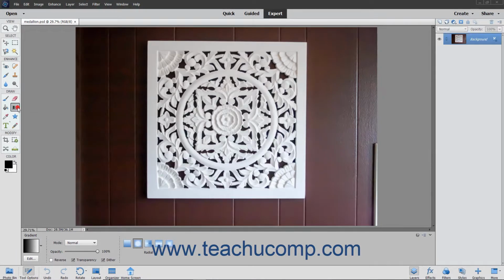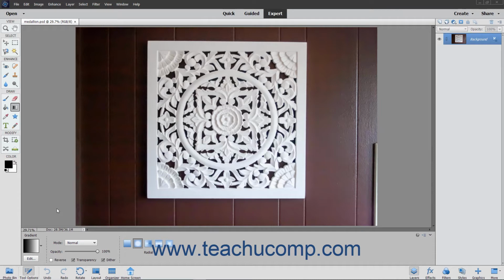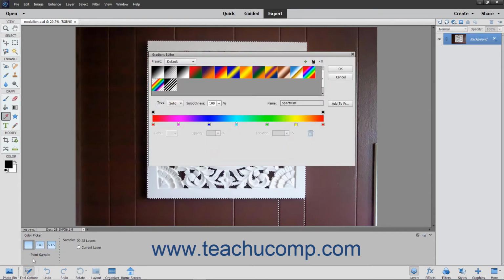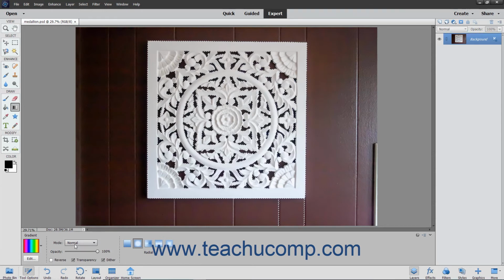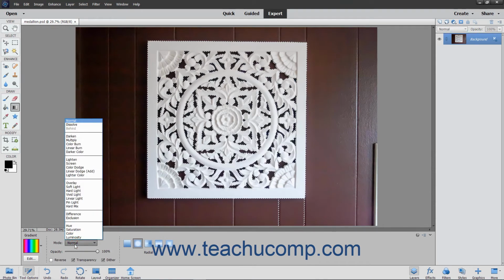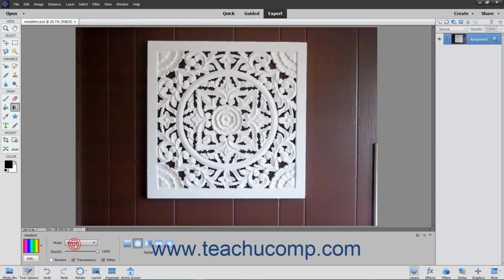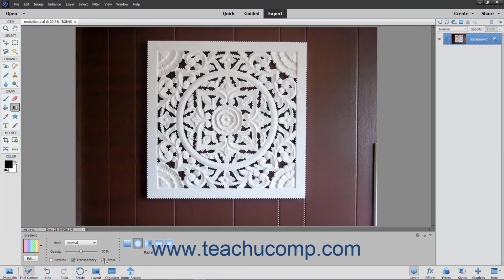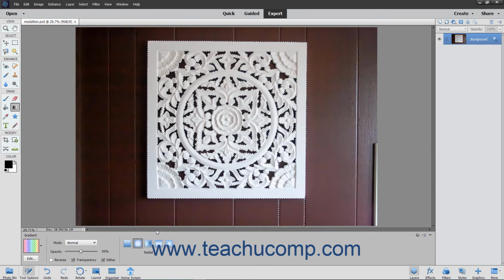Photoshop Elements 2021 Tutorial Using the Gradient Tool Adobe Training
Learn about Using the Gradient Tool in Adobe Photoshop Elements 2021 with the complete ad-free training course